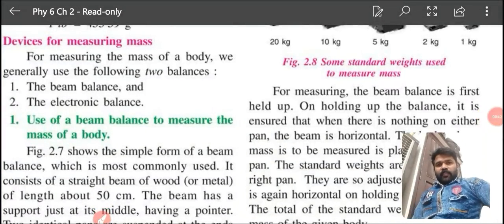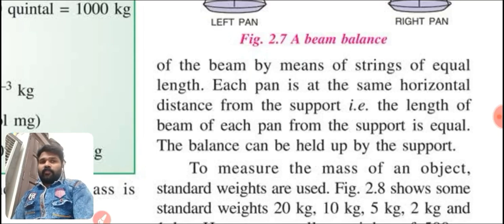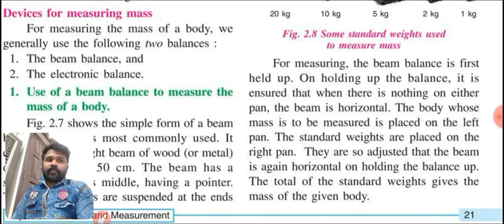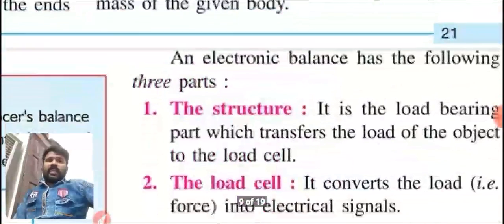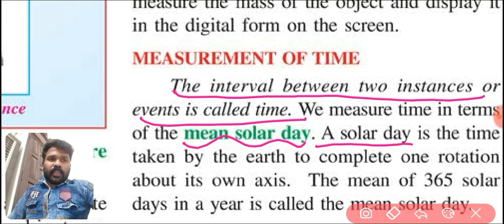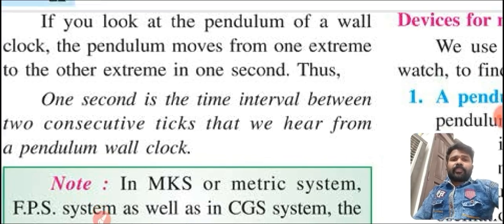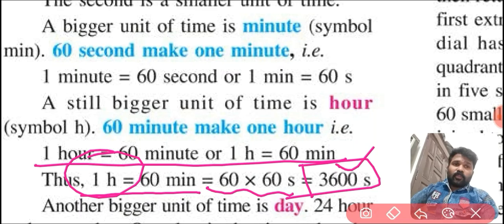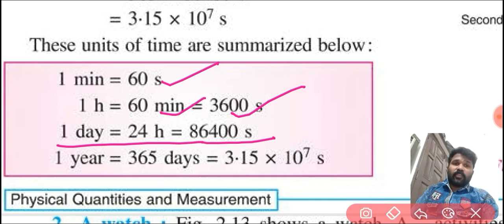Physics,Class VI B, Unit II,Physical quantities and measurements,video Part 5